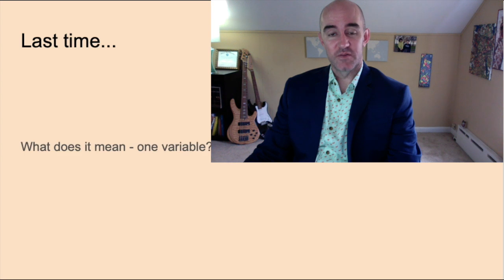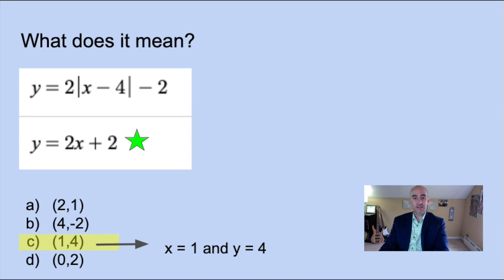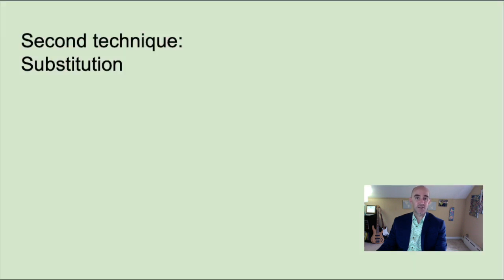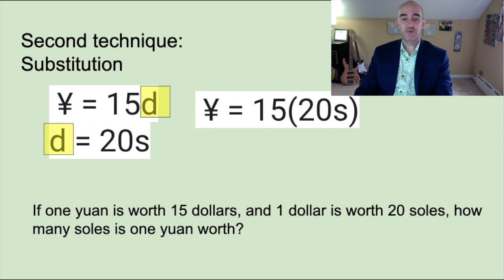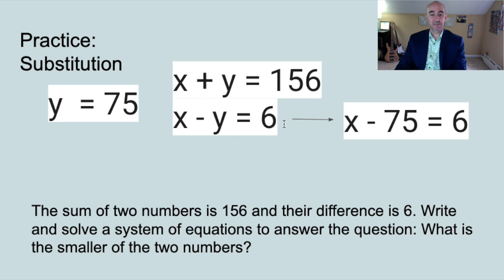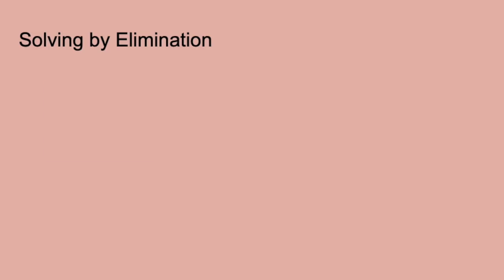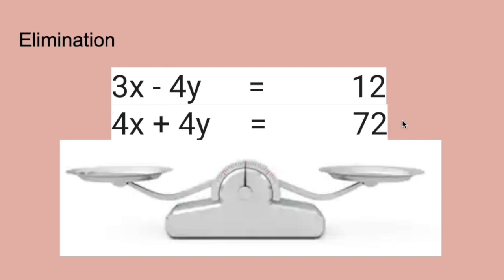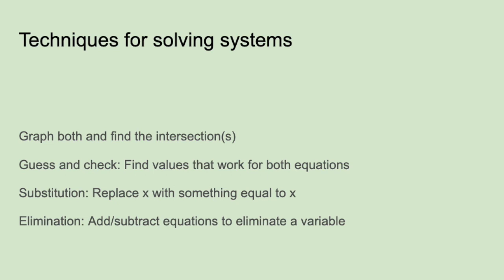Review 3 System of Equations 2